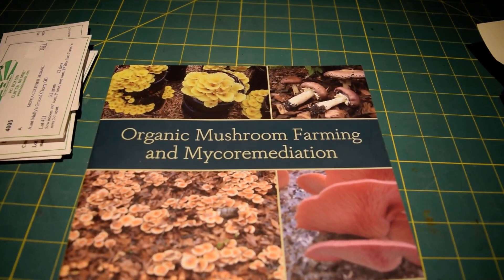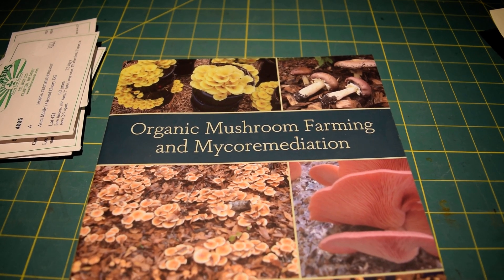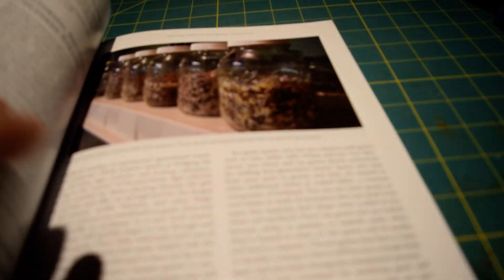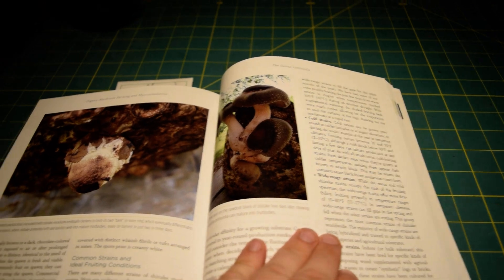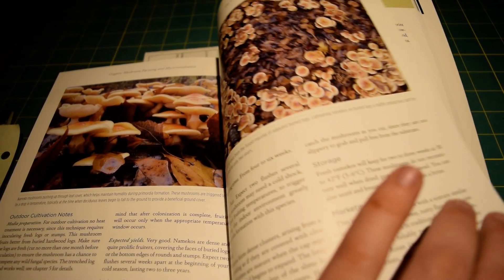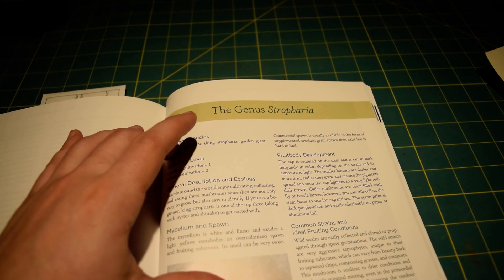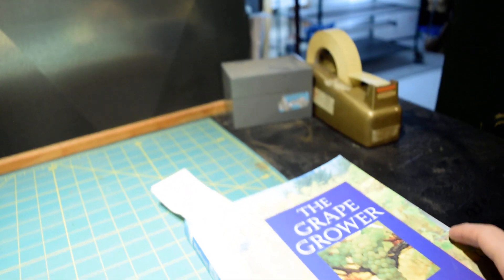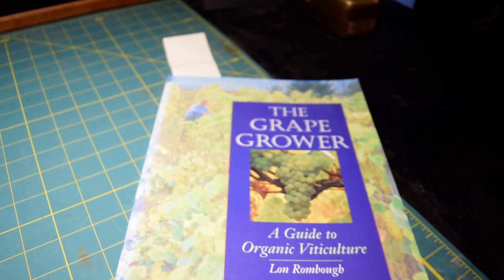'Organic Mushroom Farming' Book Review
Talking a  bit about the mushroom growing guide written by Tradd Cotter.